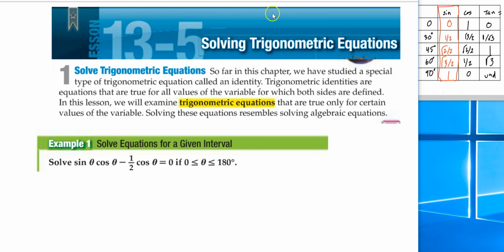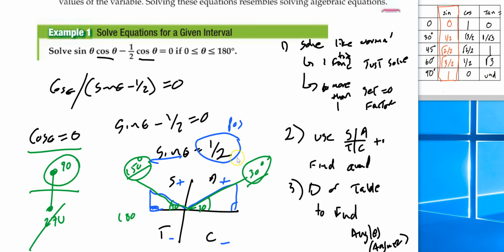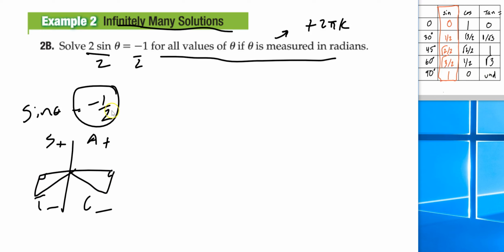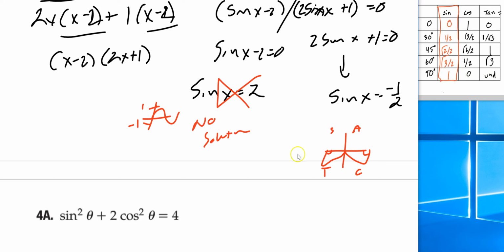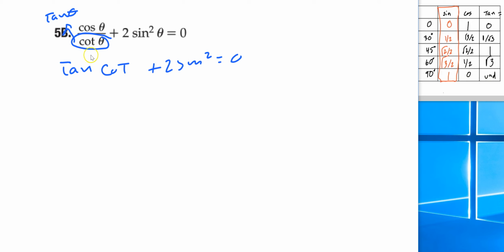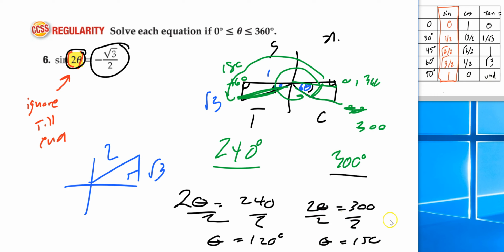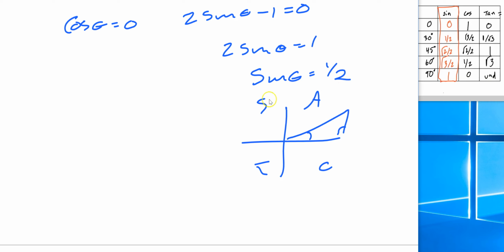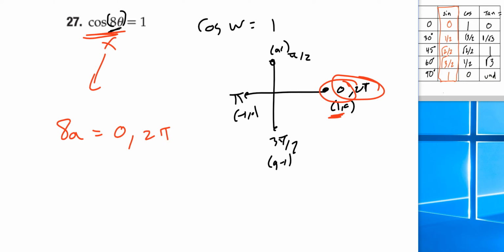13 5 solving trig eq